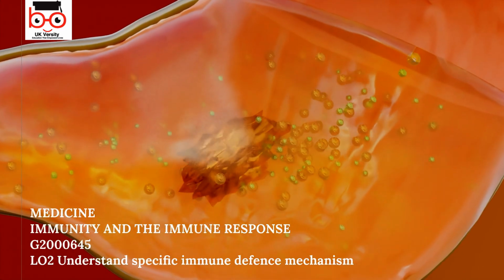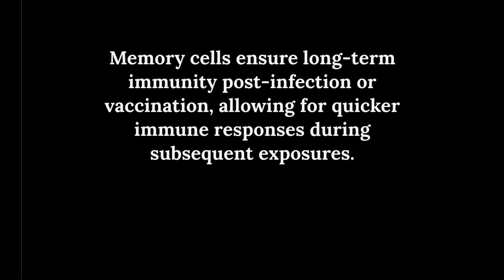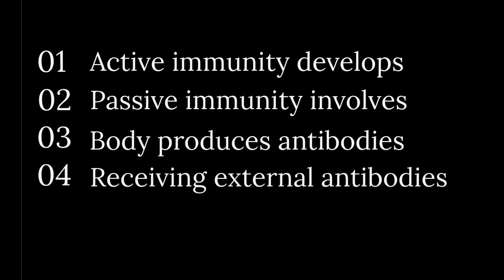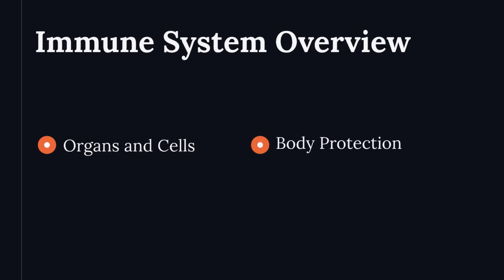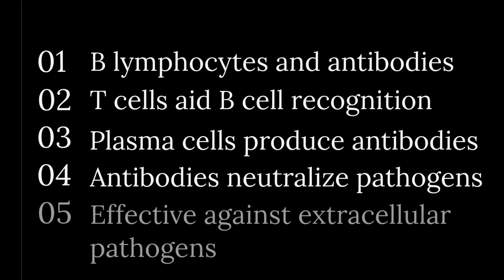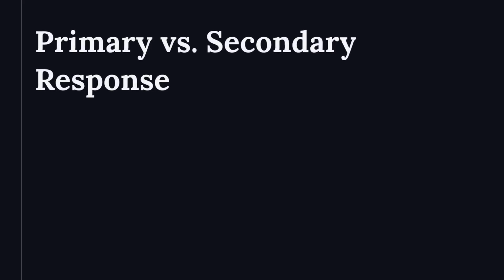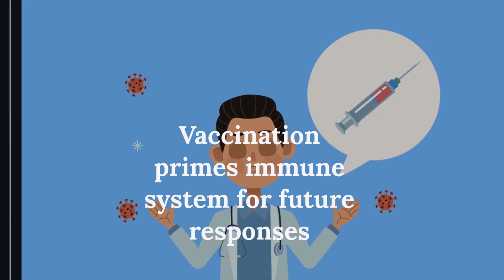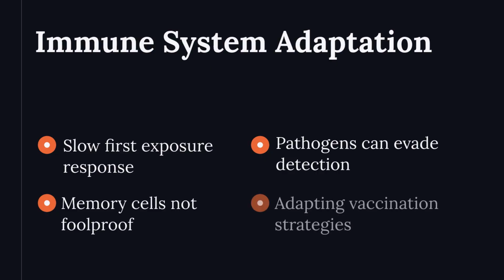LO2 Immunity and the Immune Response